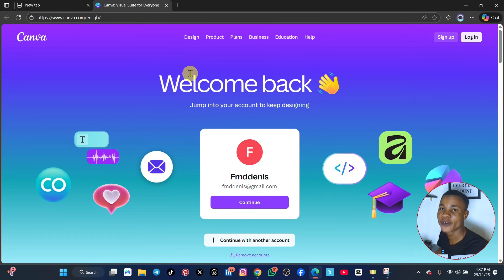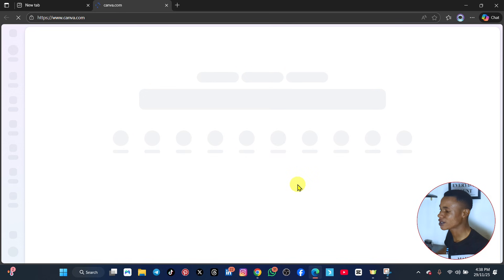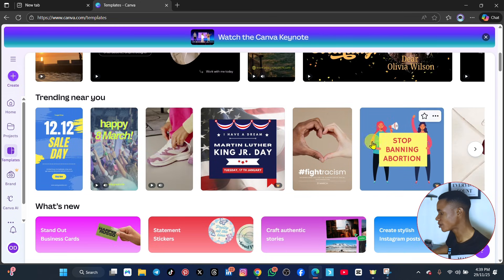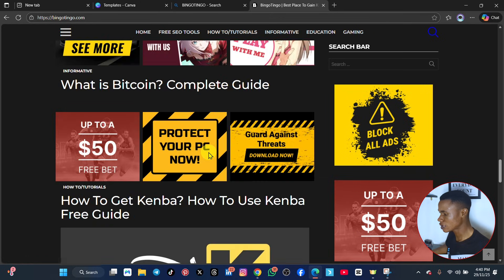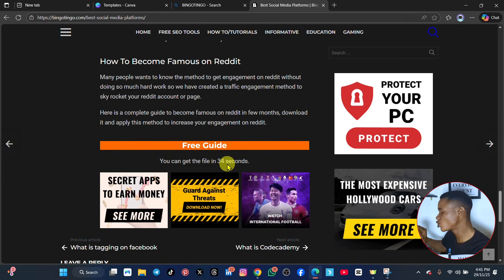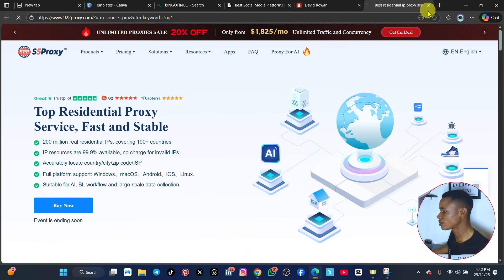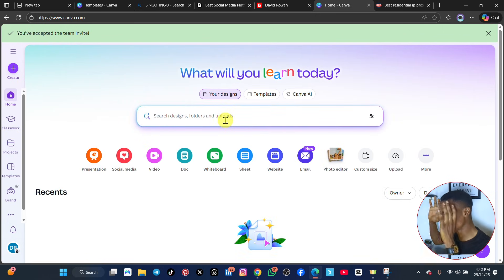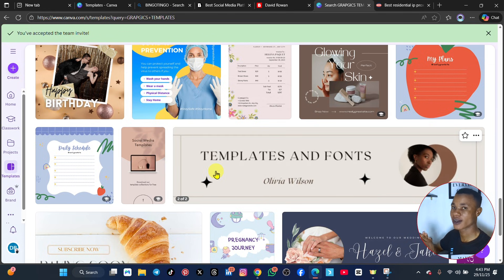How to Get a Canva Pro Account for Free in 2025 (Working Method)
“How to Get a Canva Pro Account for Free in 2025” is the exact step-by-step guide you need to unlock all premium Canva features without spending any money. In this video, I show you the legal and safe methods people use to access Canva Pro — including educational access, team invites, trial extensions, and special partner programs. You will learn how to activate premium templates, remove backgrounds, use Brand Kits, and enjoy all advanced tools just like a full Pro subscriber.

Whether you're a student, designer, business owner, or content creator, this method will help you create professional designs without paying for a subscription. Watch till the end so you don’t miss the important steps!

35 SEO TAGS